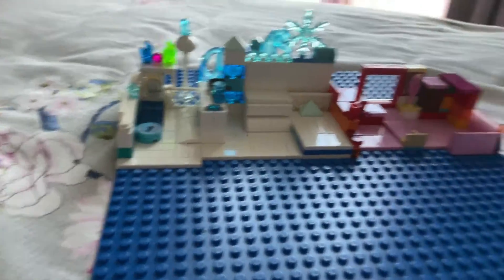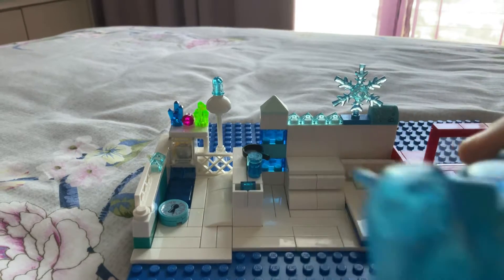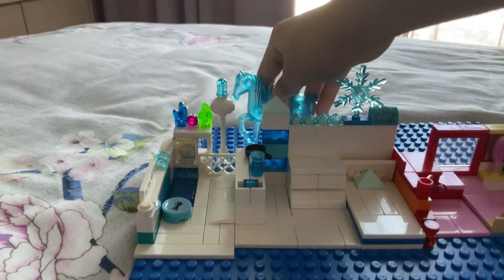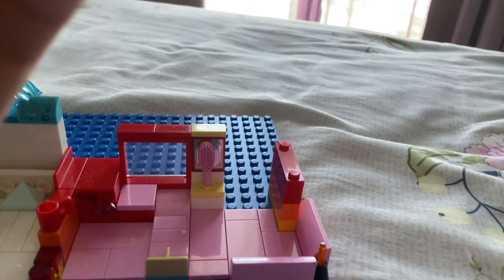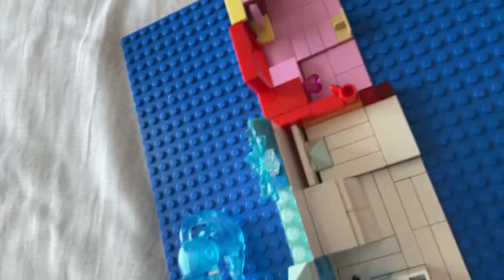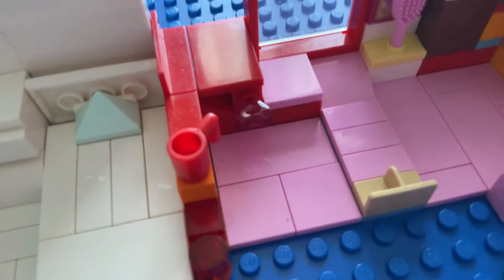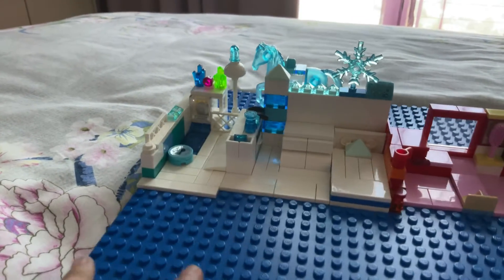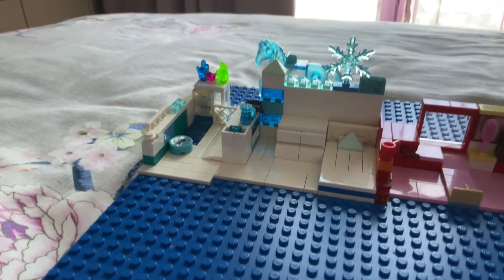My Lego element house of ice and fire :)